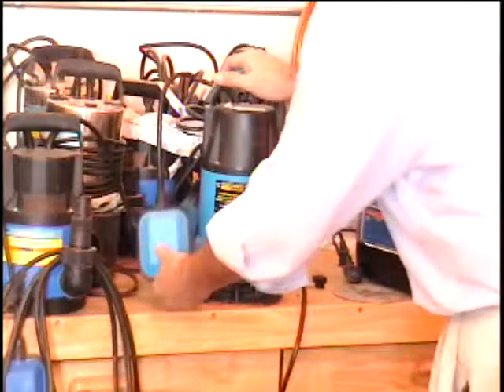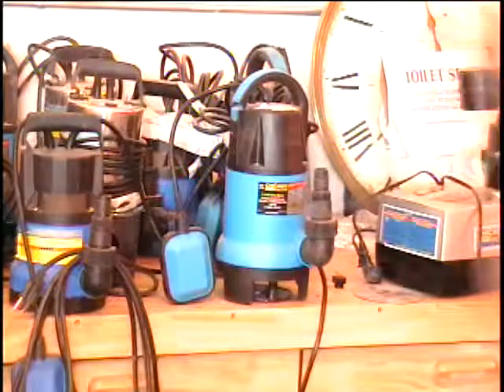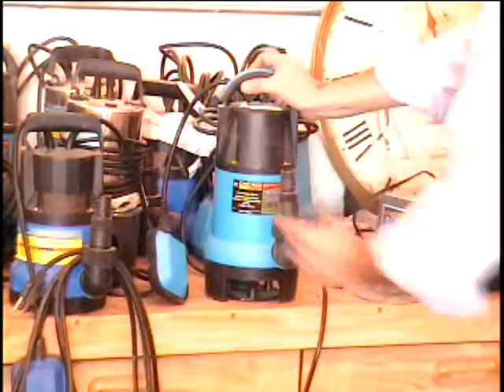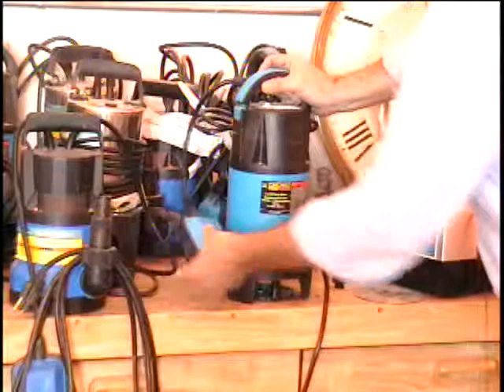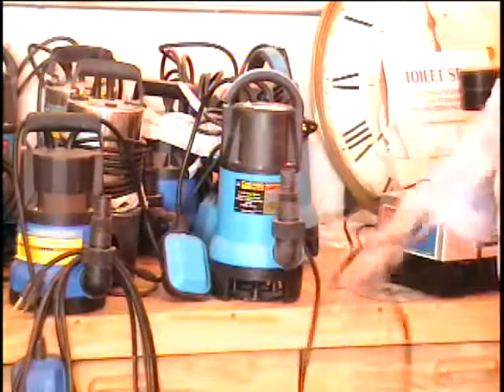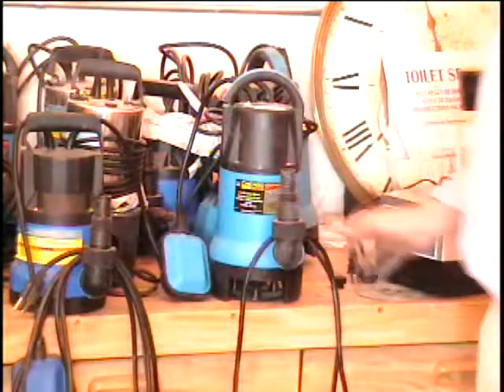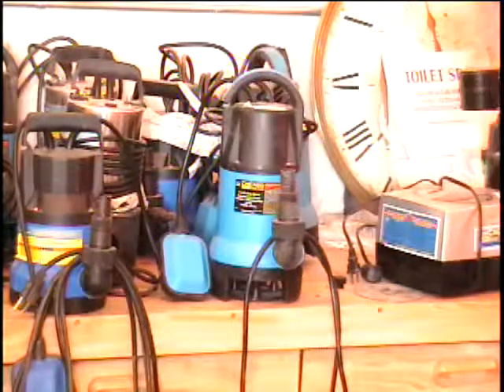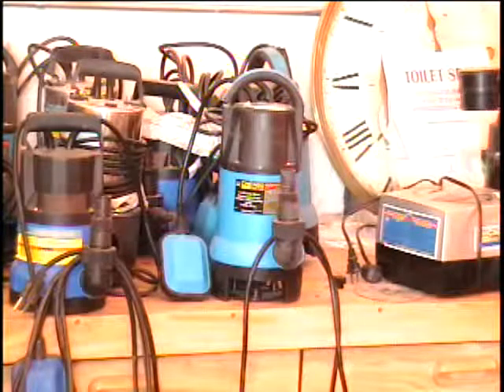1.5 HP Submersable Sump Pump $34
Video Classified